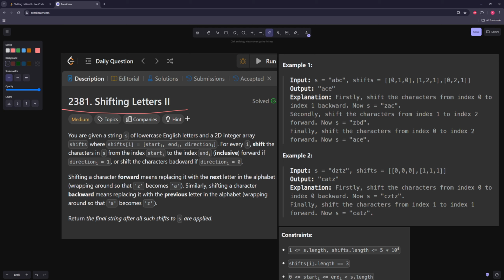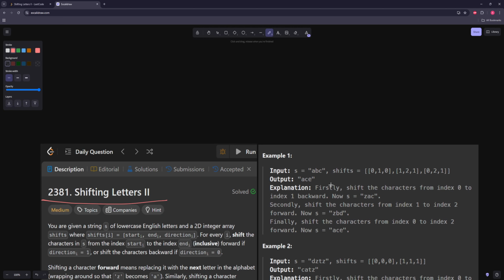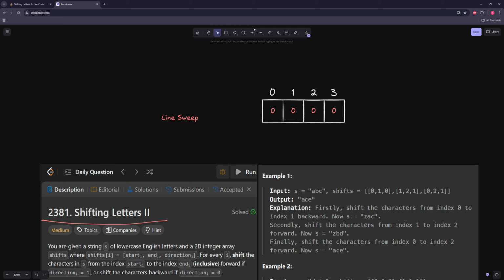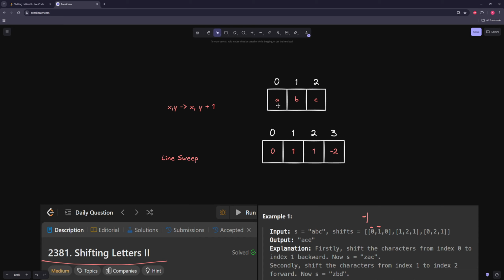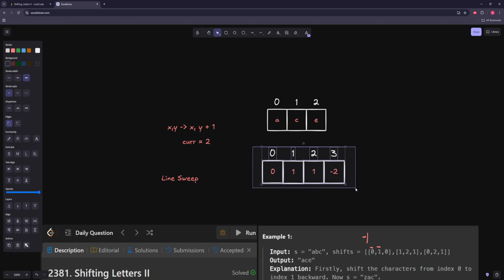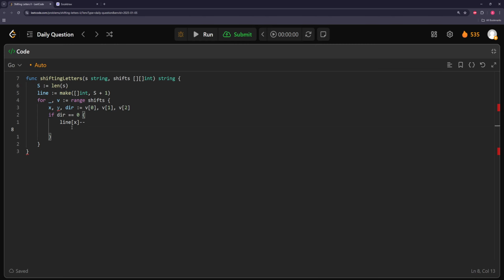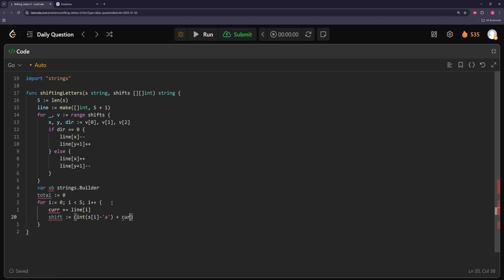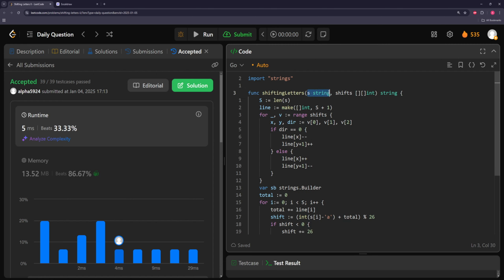LeetCode 2381 - Shifting Letters II - Go